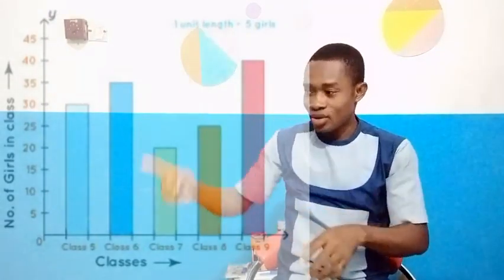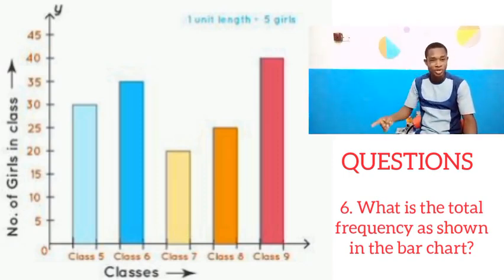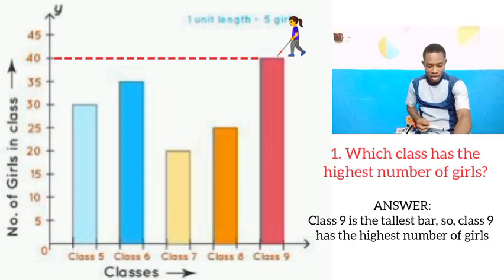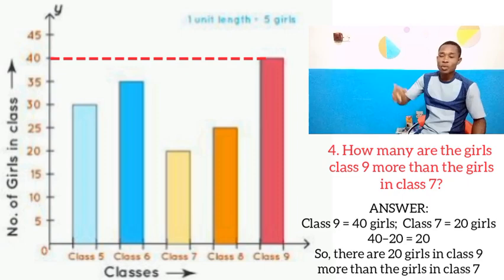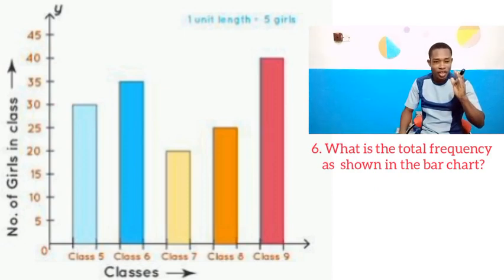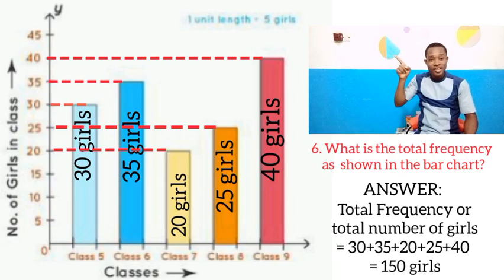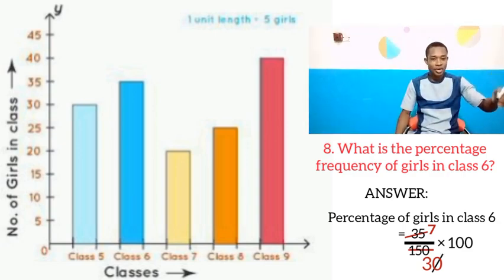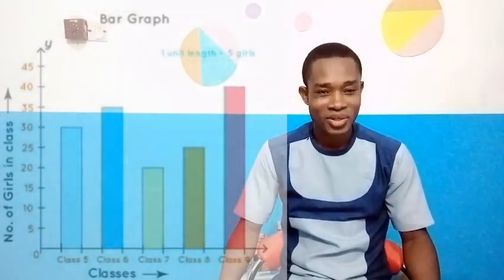BAR CHART || HISTOGRAM || TOOLS FOR DATA PRESENTATION || BASIC MATHS || GMAETS41 BASIC CLASS